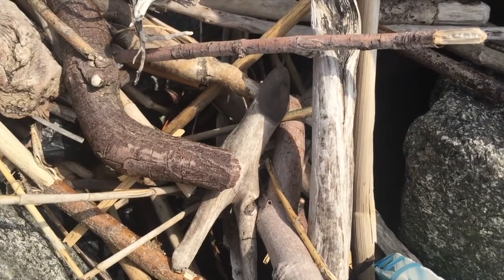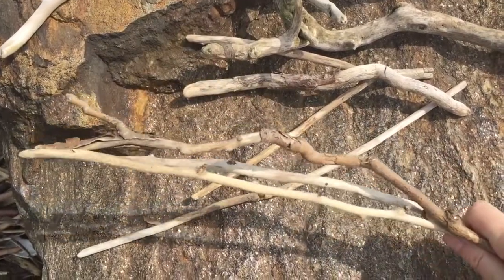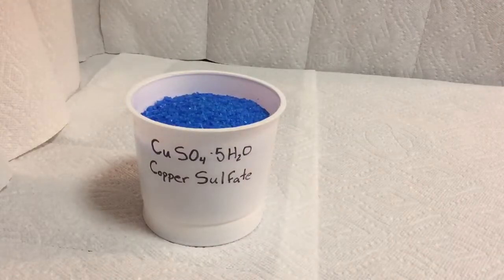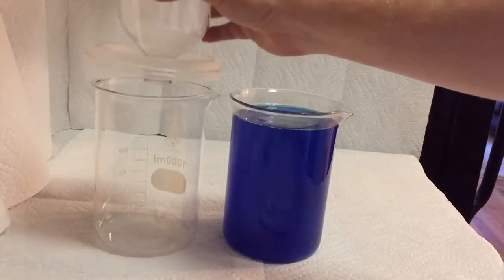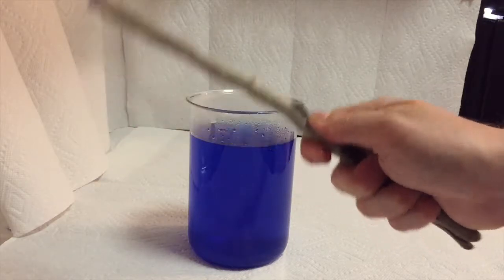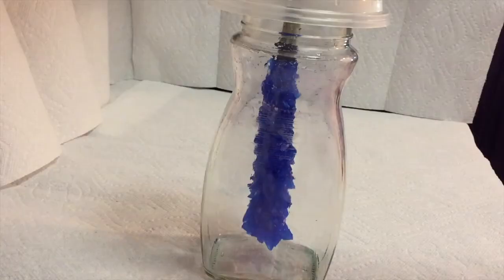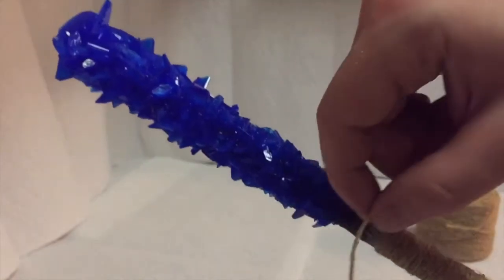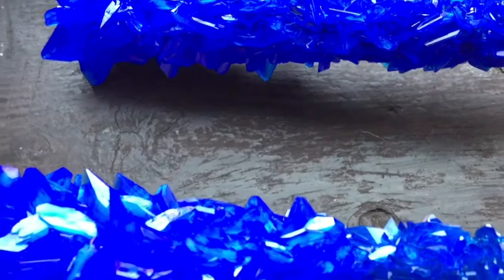How to Grow Your Own Crystal Wand at Home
This Video follows me along in my quest to Grow a Crystal Wand. I give you tips and a how-to guide on how I made my Crystal Wand.
The Chemicals I use are Copper Sulfate and not recommended for children. The chemical is mildly toxic and wash your hands after touching.

Copper Sulfate
Karter Beaker set
Corning Beaker set
Coffee filters 600 count
Electric kettle
Sterilite Storage tote
Phone tripod